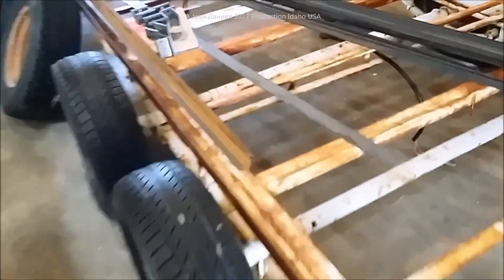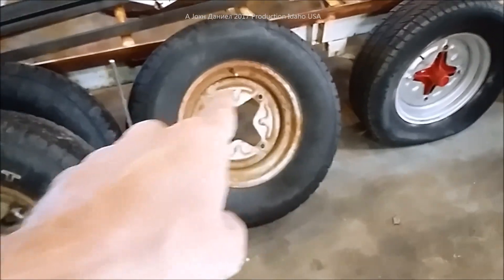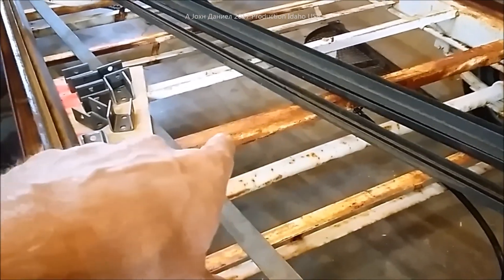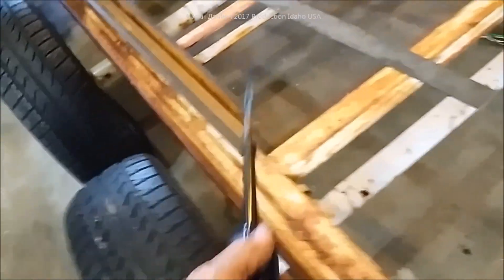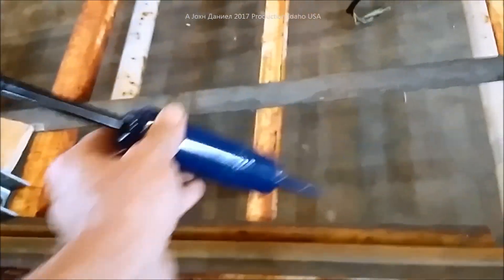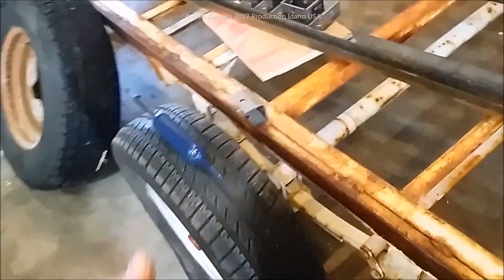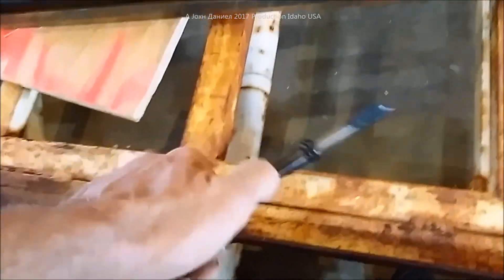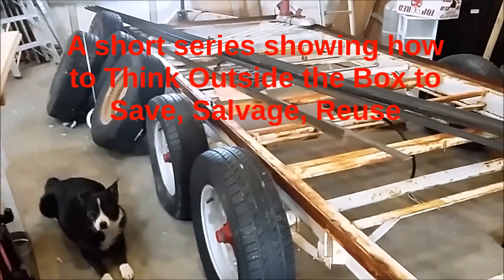How i Install shocks on trailers vid 1 ( parts list info below)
PARTS USED & SPECS - READ ALL, 5 Lug 3500 To change from 4 on 9.44 to Modern Wheels.

Micro Wind Turbines...Are They Worth It? (Off Grid Solar)
YES - DIY Wind Turbine 👍are worth it!